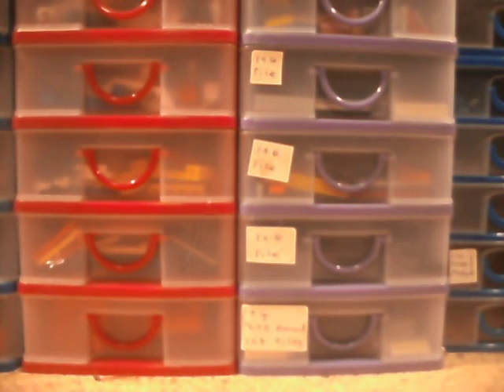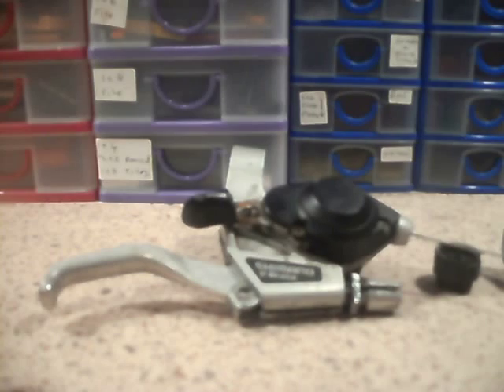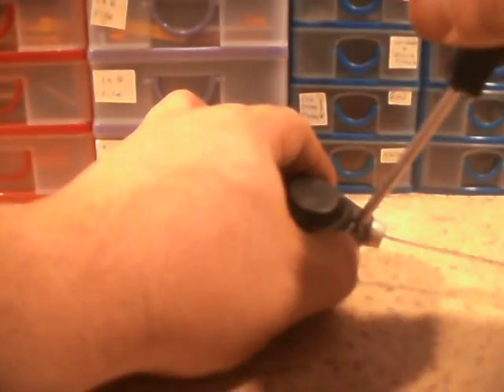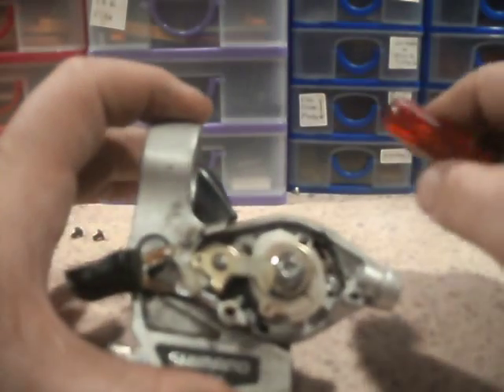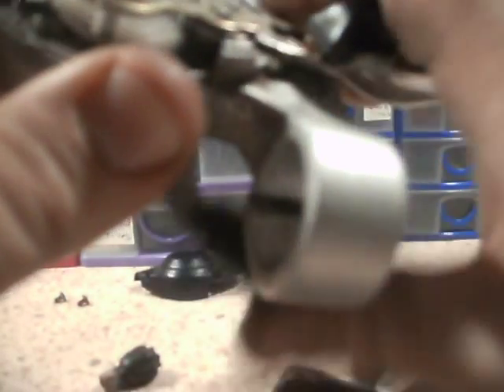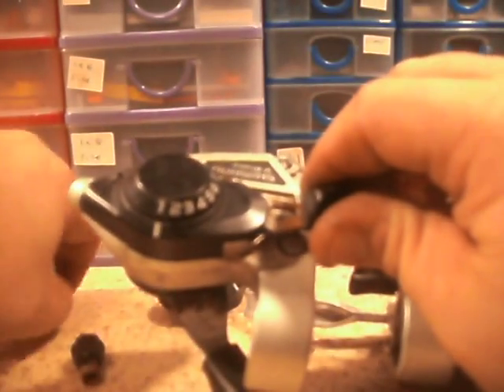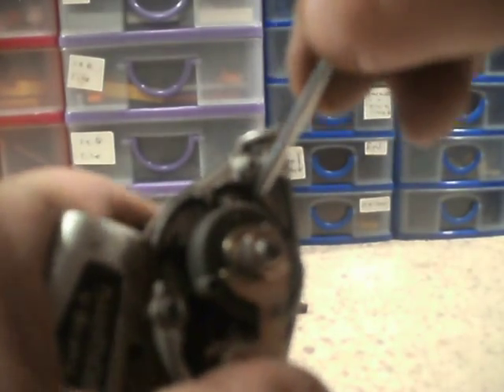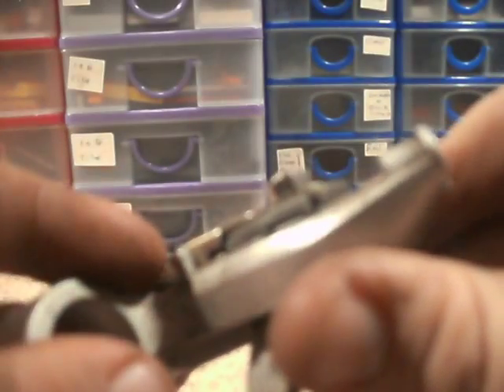Repairing Shimano Trigger Shifters Repair one, break one lol